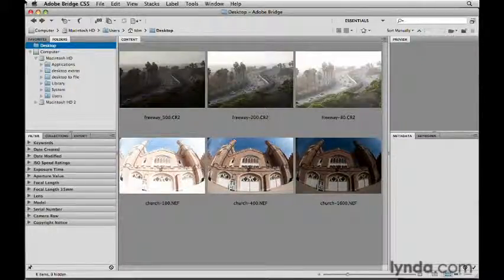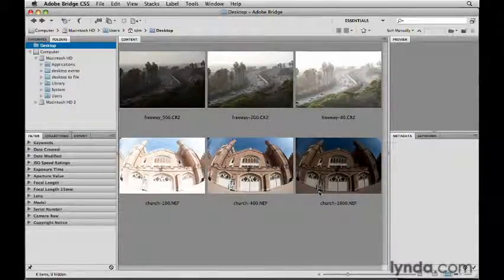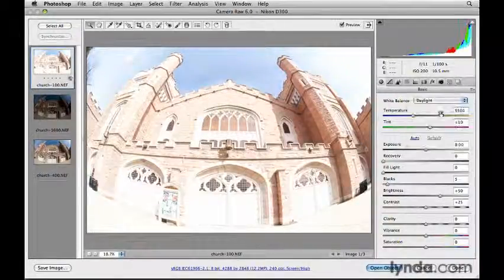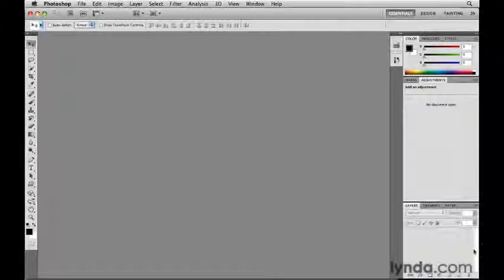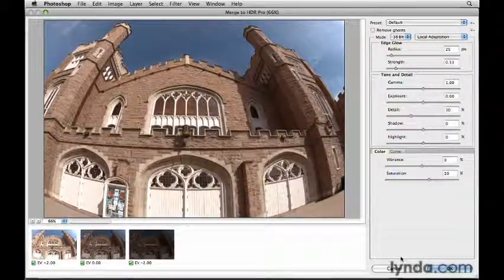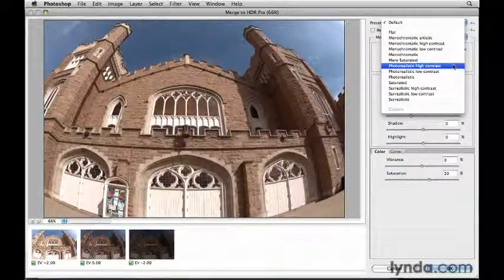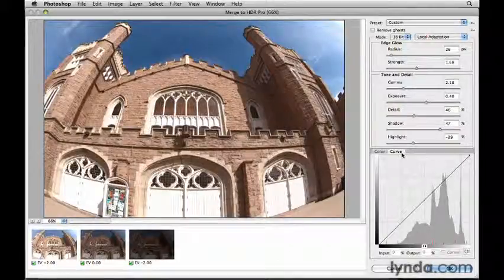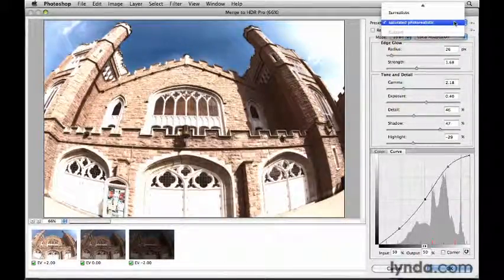Create enhanced HDR images with HDR Pro Photoshop Tutorials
Get latest Updates Of My channel Please Subscibe To my channel